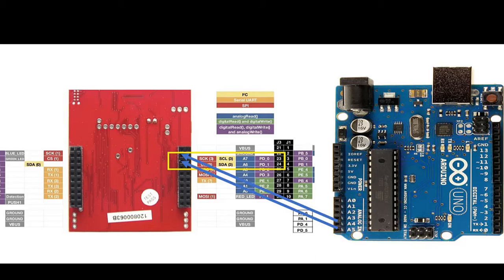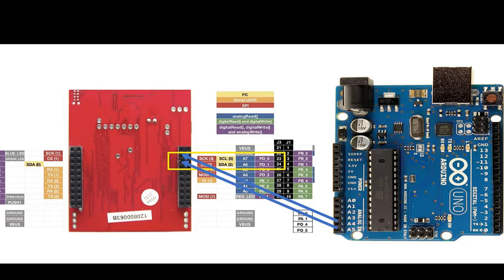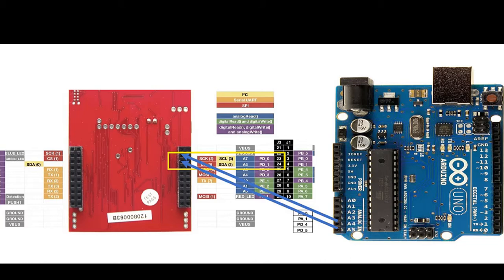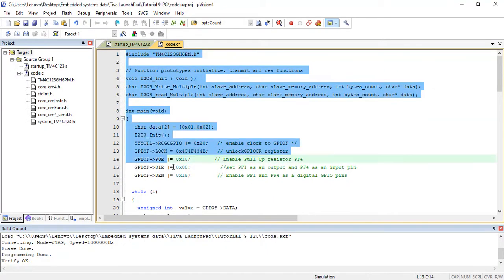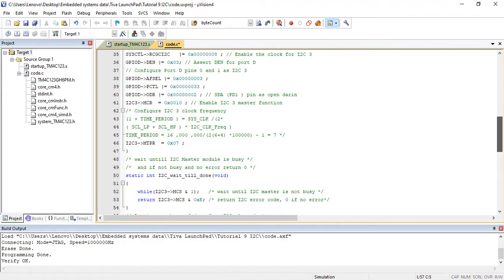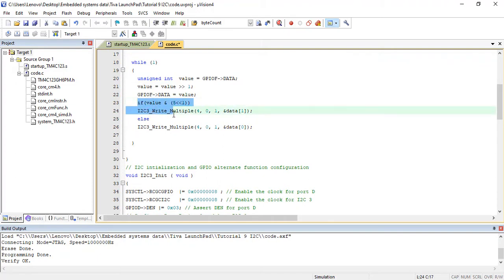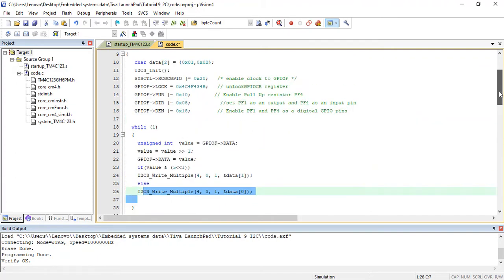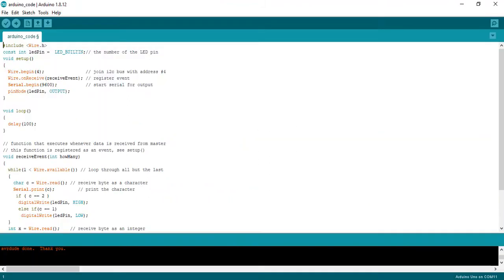I2C Communication between TM4C123 and Arduino uno - Keil uvision